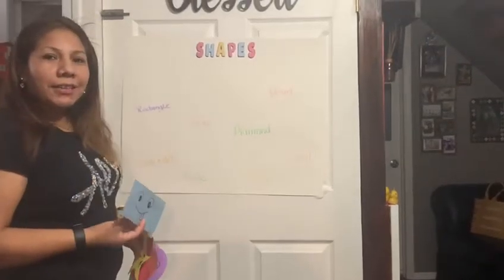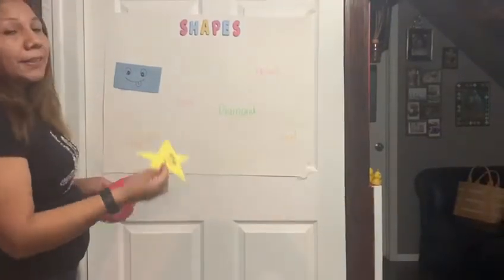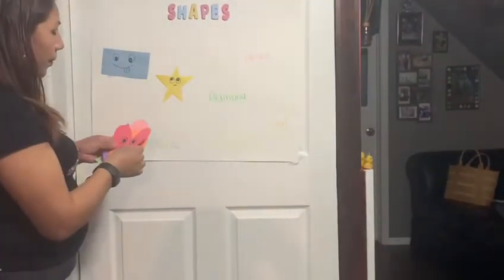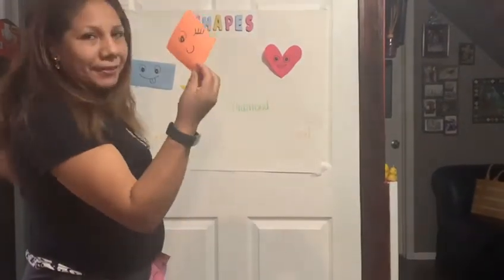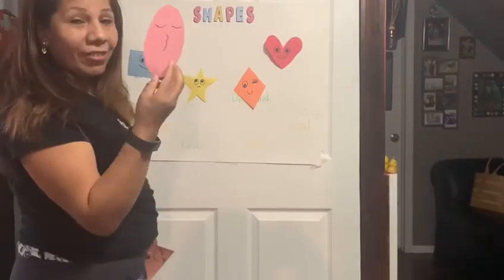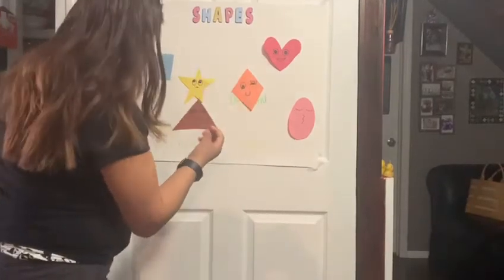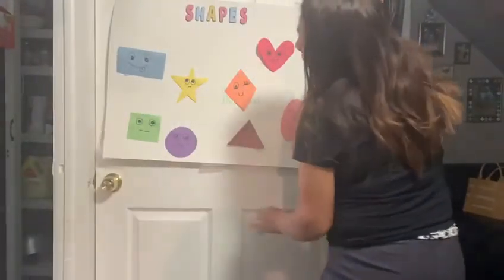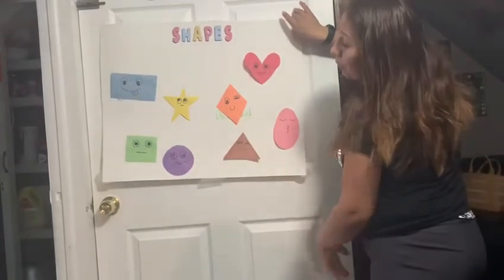Guppies - Learning Shapes with Gloria